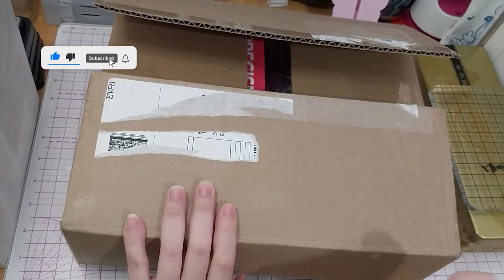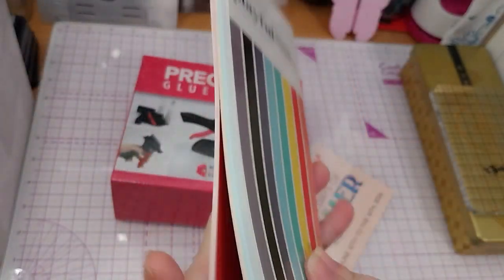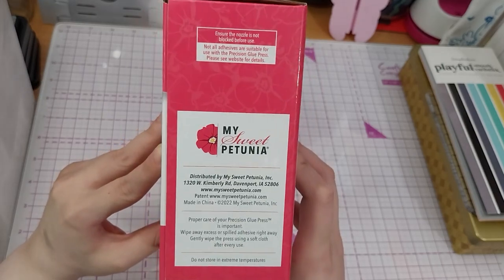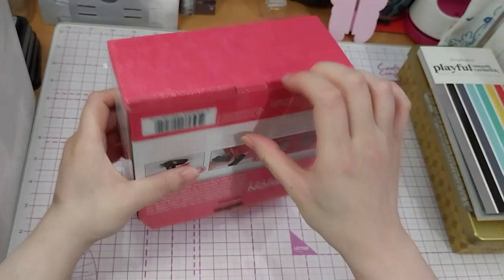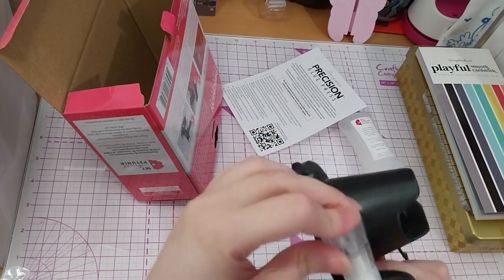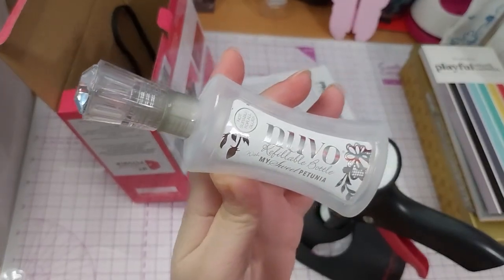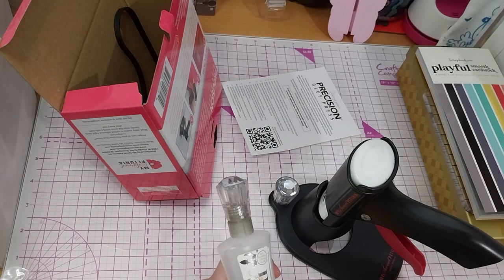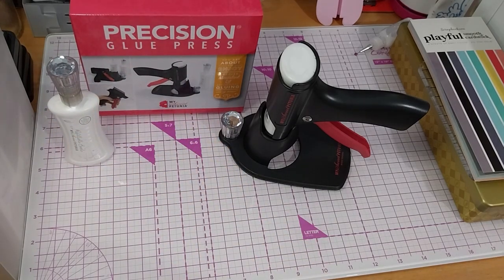Precision Glue Press and Freebie Cardstock Pad!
Opening of: Precision Glue Press and Freebie Cardstock Pad!

Contents bought from: Scrapbook.com

Arteza
£5 off their first order of £60+